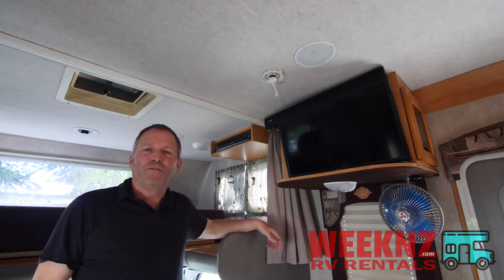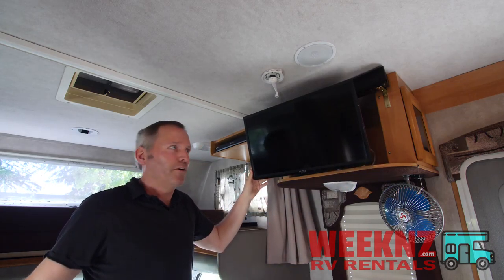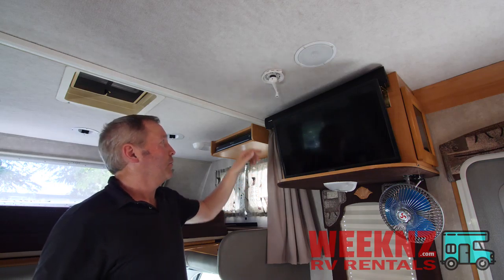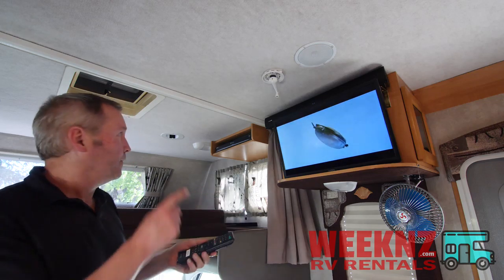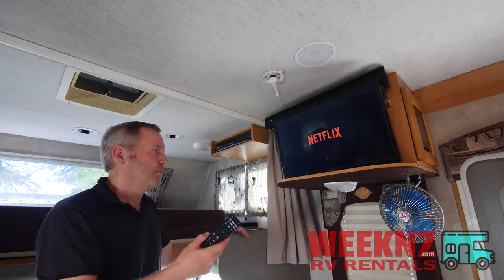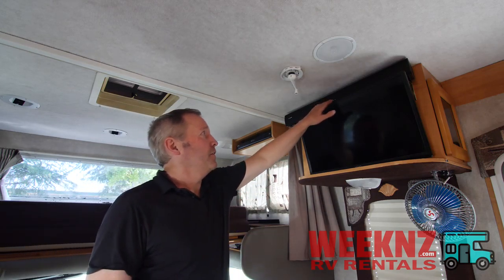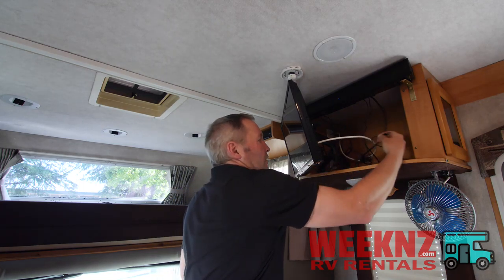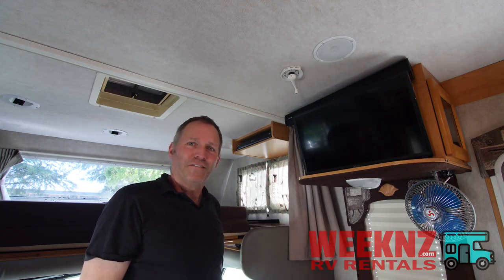TV and Entertainment System: WEEKNZ.com RV Rentals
How to operate the TV and Entertainment System on the Jayco Greyhawk 25DS RV Rental from WEEKNZ.com.